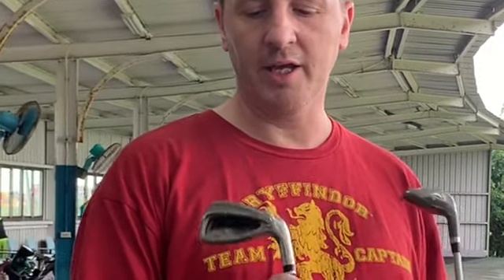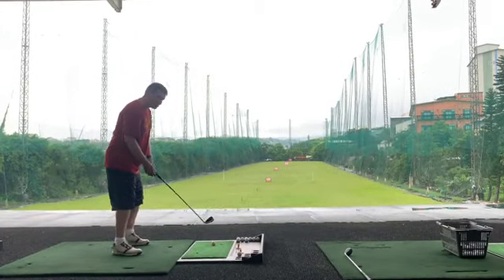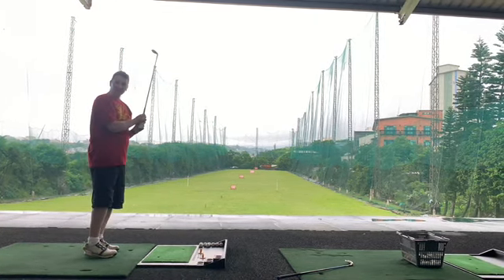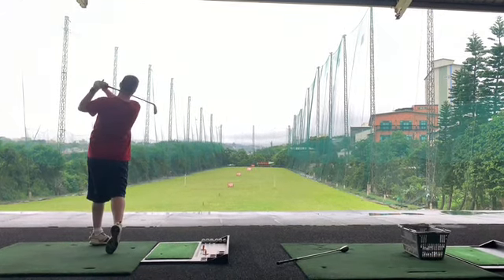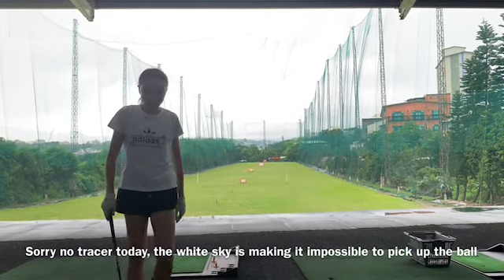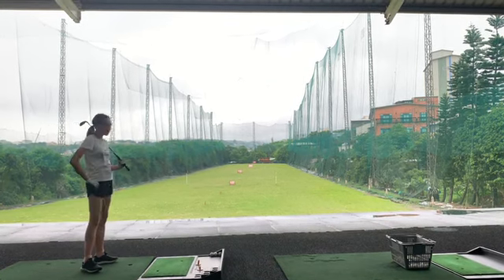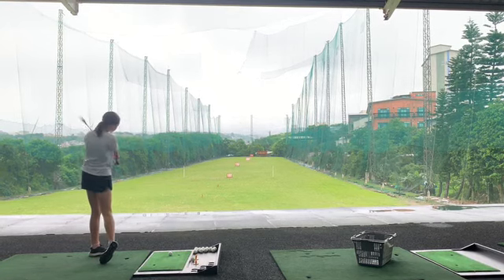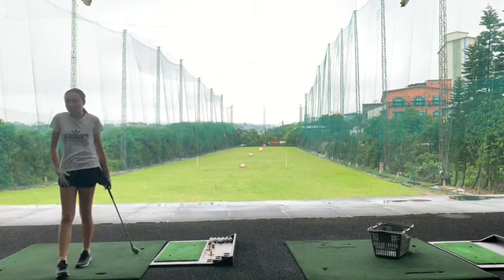New 7 iron Vs Old 5 hybrid - long drive comp (299)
If you are a follower of the channel, you'll have seen that Cassie has switched to adult Ladies Irons 7-SW - and after some initial adjustments to the weight she is starting to get more confident with them.

She loves hitting her Callaway Girls Junior 5 Hybrid and we decided to have a long drive comp new 7 iron Vs Old 5 hybrid.

Which club do you expect to win?

Well watch and see - remember Cassie is super confident hitting her old club as could be seen in the last 2 course vlogs where she used it as her go to shot all day!